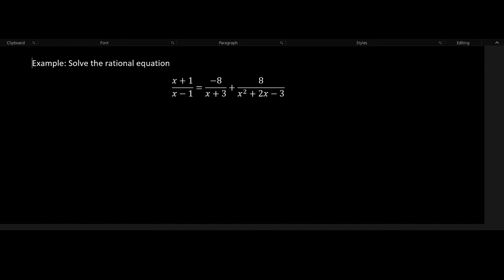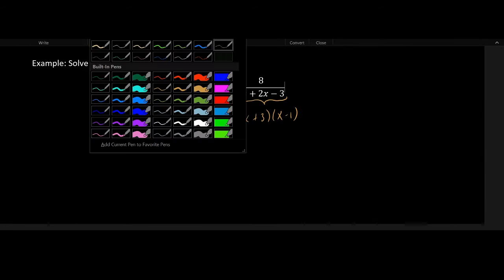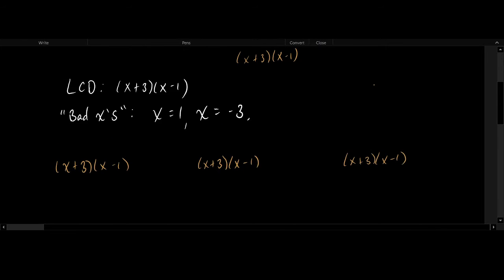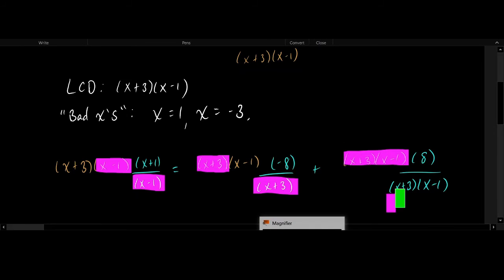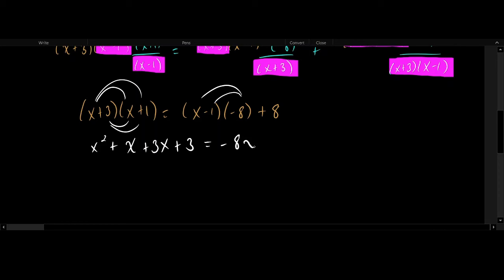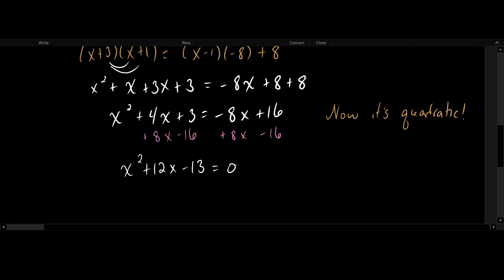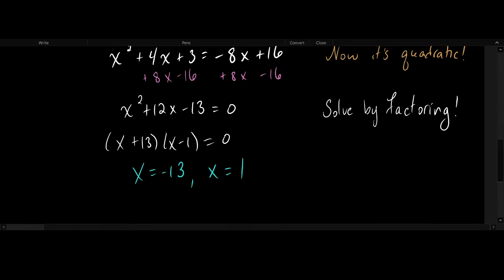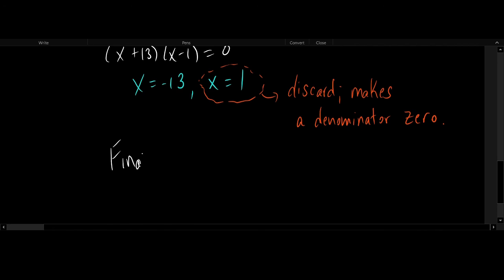Algebra - Another Rational Equation